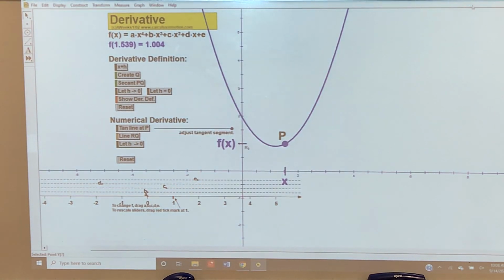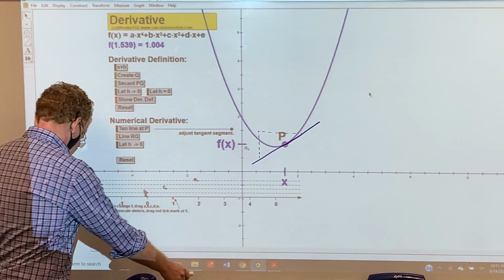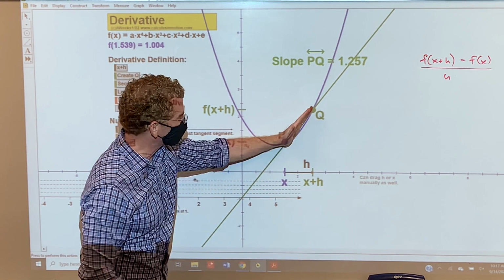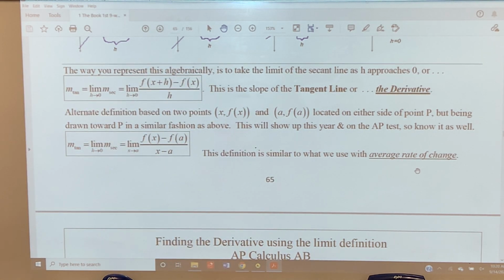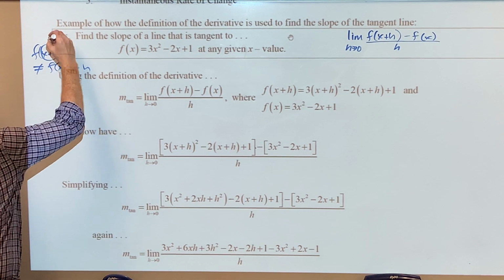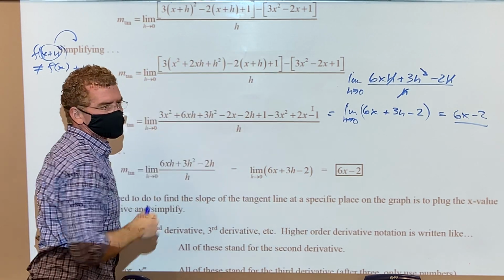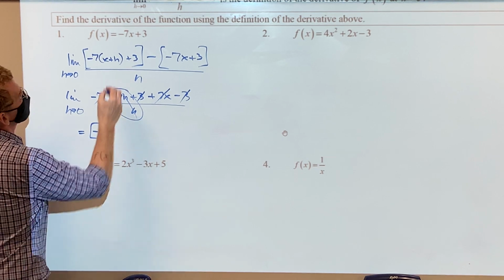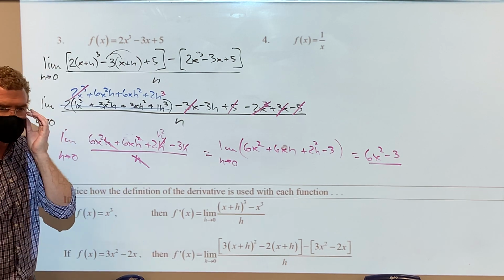Sept 14 AP CALC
Defin of derivative